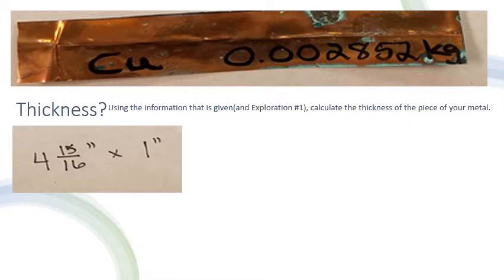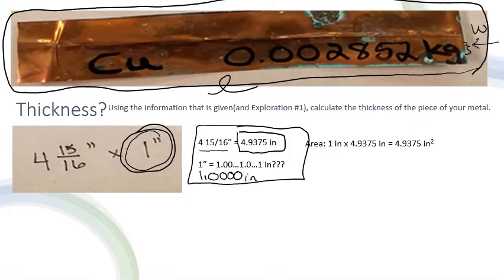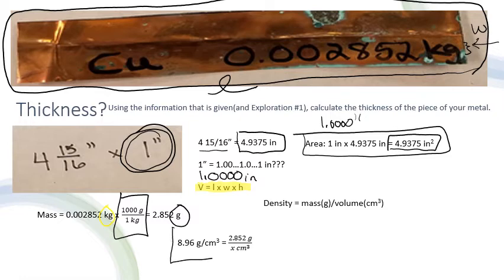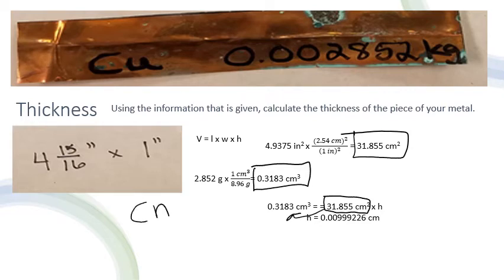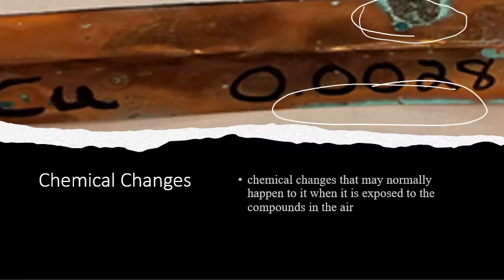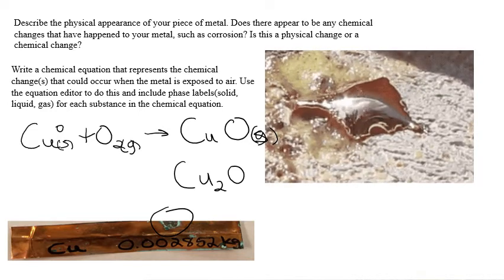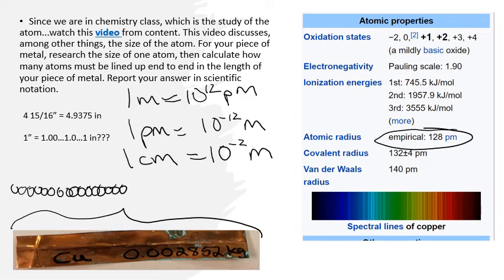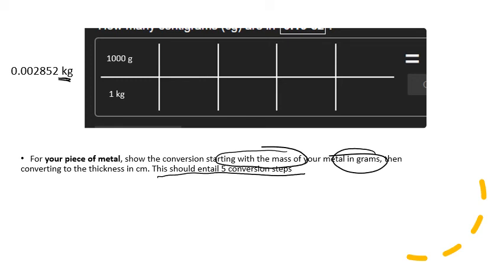Thickness of a piece of VERY THIN metal